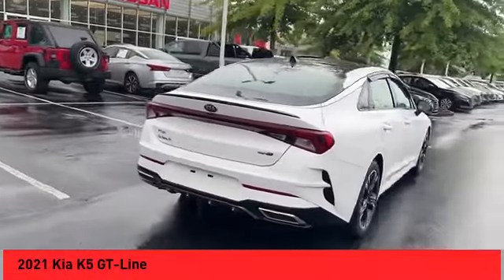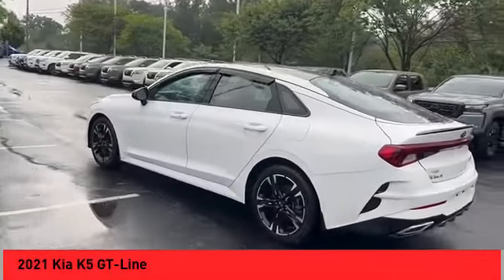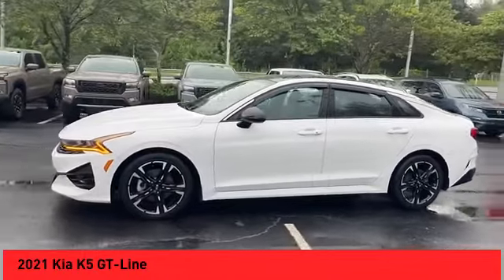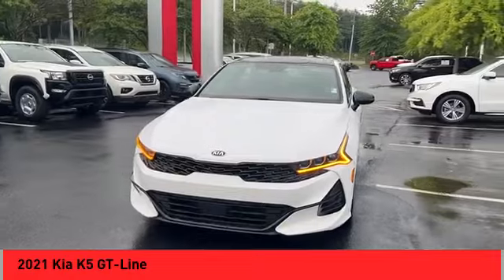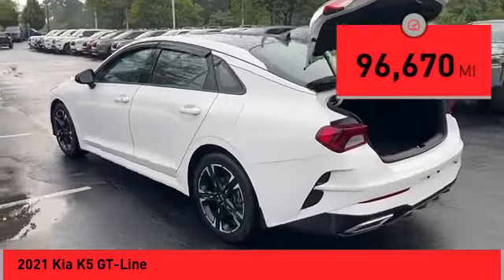2021 Kia K5 Asheville NC RN397758A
2021 Kia K5 GT-Line

Recent Arrival! CARFAX One-Owner. Clean CARFAX. 2021 Kia K5 GT-Line Glacial White Pearl **Available at Fred Anderson Nissan of Asheville. Call us today at **, *Still Under Factory Warranty**, LOCALLY OWNED AND SERVICED!, FULLY SERVICED!, Dual Climate Control, Sunroof, Aux Audio Input, Alloy Wheels, Power Driver Seat, Bluetooth, Android Auto, Apple Carplay, Keyless Entry, Back Up Camera.brFWD 8-Speed Automatic 1.6L I4 DGI 27/37 City/Highway MPGbrbrQualifying Non-Certified Used Nissans bought here and serviced at a FAMILY STORE receive our FULL ANDERSON FAMILY PLAN at NO COST to YOU! Our full family plan includes: 3-Day Vehicle Exchange*Lifetime Oil Changes*Lifetime Service Loaners (with $300+ Service)*Lifetime Car Washes(with Service)*MUCH MORE! (Value exceeds $1,000 in first years of ownership) Call us at , go or visit us at Fred Anderson Nissan of Asheville - 629 Brevard Rd Asheville, NC 28806 to learn more! Our # 1 goal is to help you find the vehicle you love at a price you can afford wrapped in a deal you don't want to walk away from. All prices exclude tax, tag, license, title, and registration for your state; NC inspection (up to $30 on used vehicles), and admin ($699) fees. All vehicle internet pricing is subject to change and requires standard financing through NMAC. From time to time in the transfer of data on the internet there are errors, the dealer is not responsible for errors in advertised price. See dealer for complete details.brbrWelcome to Fred Anderson Nissan of Asheville - We're so happy you're here! Whether you stopped by because you are looking for a reliable, honest Nissan dealership in NC, or you're just browsing for your next dream car, we are ready and willing to do whatever we can to help make your experience a truly exceptional one. We typically stock over 300 new and 100 used vehicles DAILY and work with over several different banks to help ensure you get your best deal! (Produc